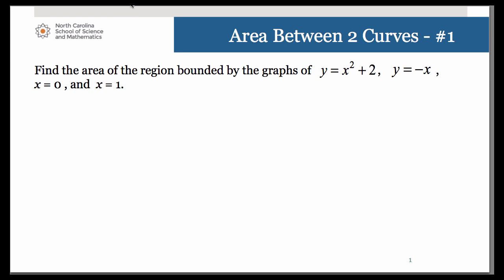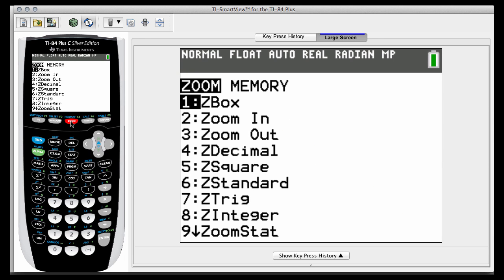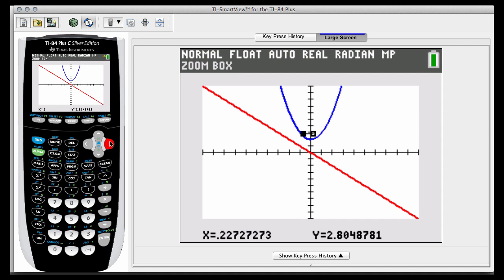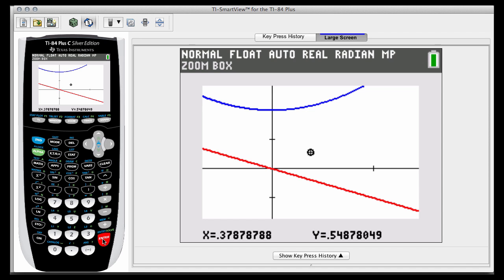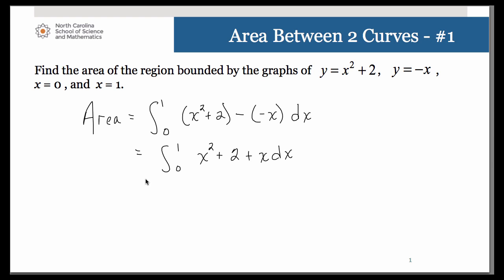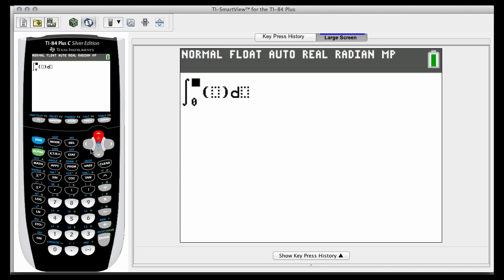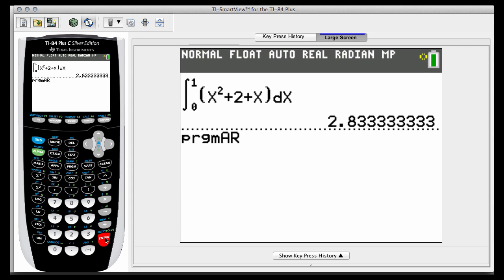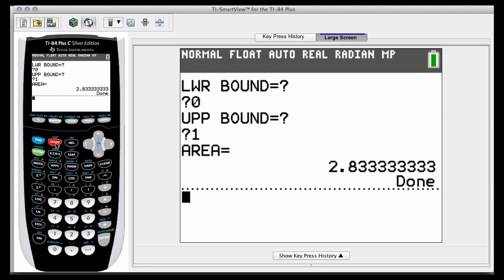Area Between Two Curves Example #1